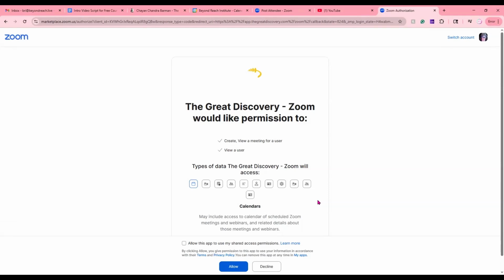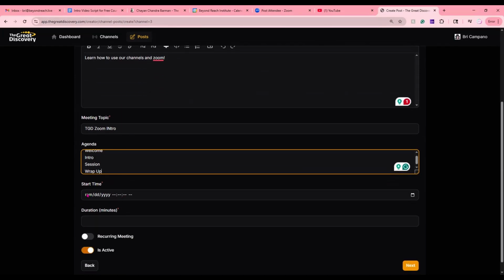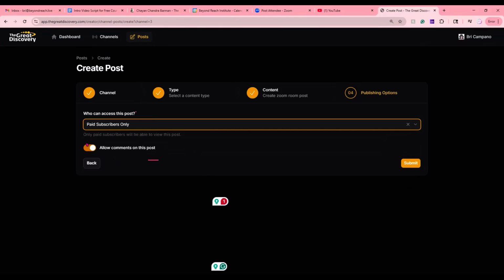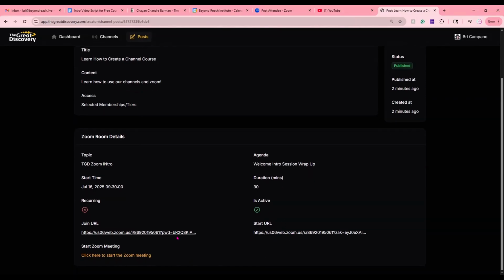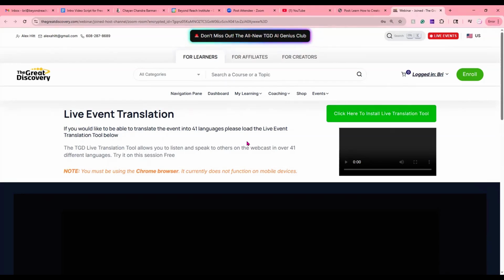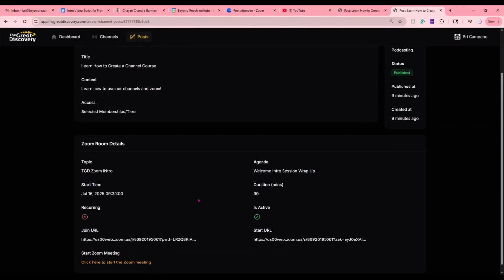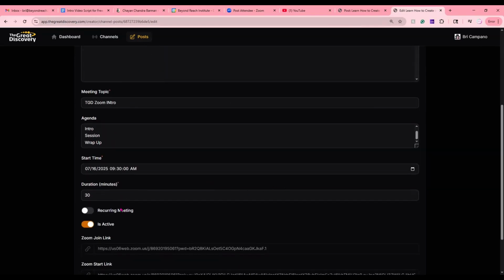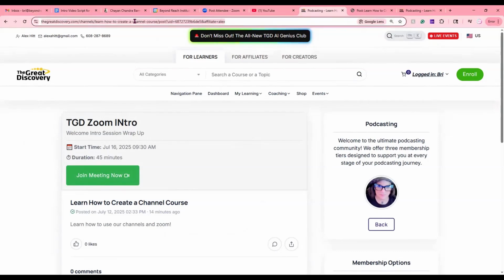How to Manage Zoom with Live Language Translation in TGD Channels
Learn exactly how to set up a Zoom Room inside The Great Discovery, create a Zoom post, connect your account, and launch real-time translated meetings for global audiences. Bri walks Alex through selecting a channel, authenticating Zoom, adding a title, agenda, date, and duration, plus choosing member access levels. Discover powerful tips for using the live event translation Chrome extension, recording sessions locally, and promoting your Zoom Room across social media, email, and newsletters.

Timestamps
0:00 Welcome and objectives
0:59 Navigate to Channels dashboard
1:56 Create new Zoom post
3:38 Enter meeting details
5:00 Set date, time, duration
6:07 Choose audience access
7:20 Start the Zoom Room
9:45 Live translation explained
11:18 Share affiliate meeting link
13:05 Edit duration example
15:44 Promotion tips and next steps

🎥 Channel selection 🔗 Zoom authentication 🗓️ Meeting setup 🌍 Live translation 📣 Sharing & editing 🚀 Global hosting tips

Implement this step-by-step process to streamline virtual coaching, networking, and masterclasses while leveraging live voice translation, Chrome integration, and flexible duration controls. Optimize every call for worldwide reach, clarity, and rapid audience growth.

Earnings are not guaranteed and depend on individual effort, skills, and implementation of business strategies. Always conduct due diligence before making business decisions.